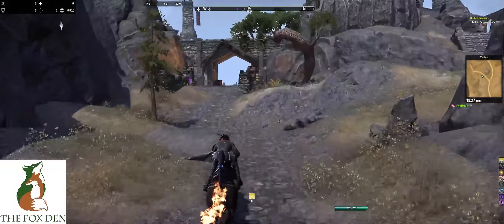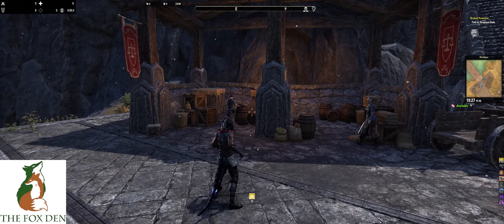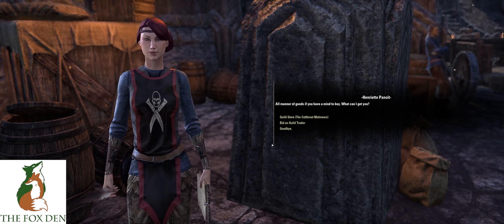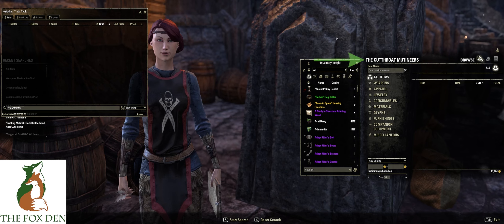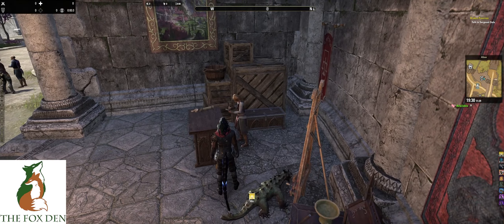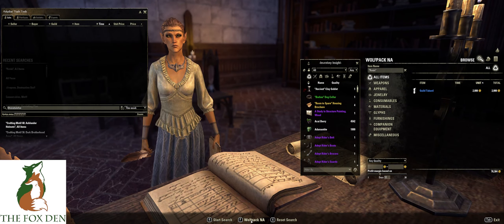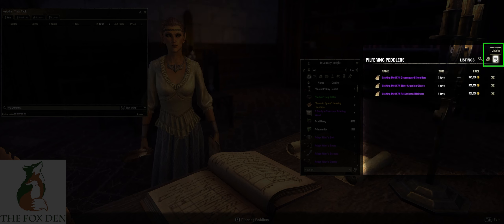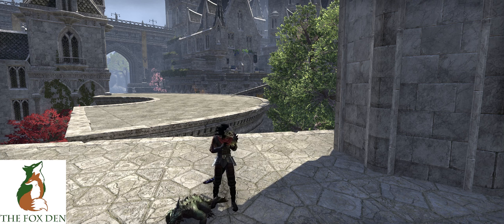Buying and Selling with Guild Traders - ESO How To Guide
Check out our quick guide explaining how to buy and sell with guild traders in The Elder Scrolls Online.